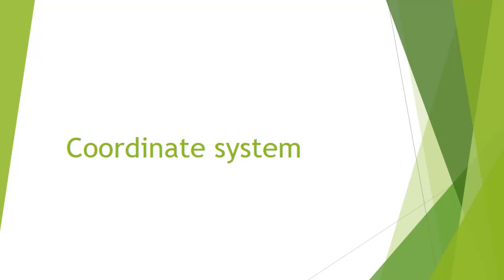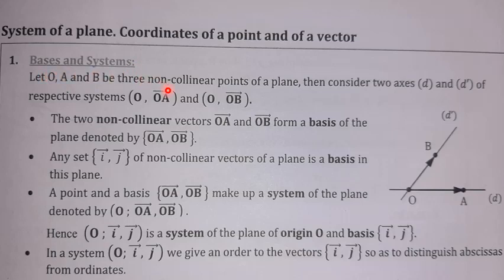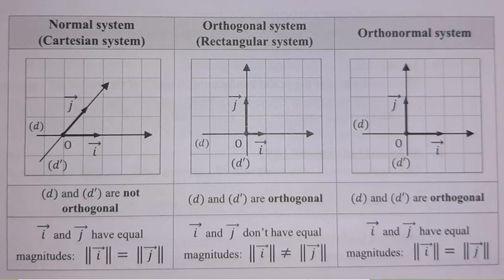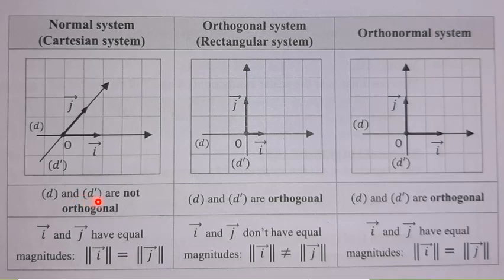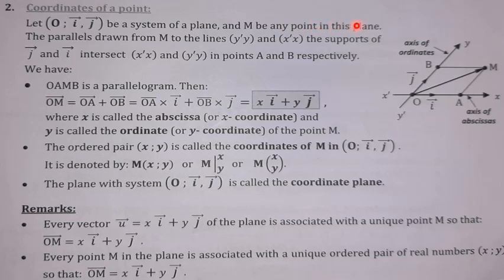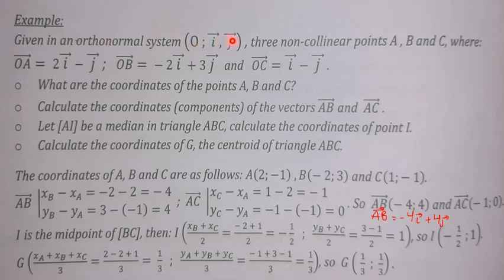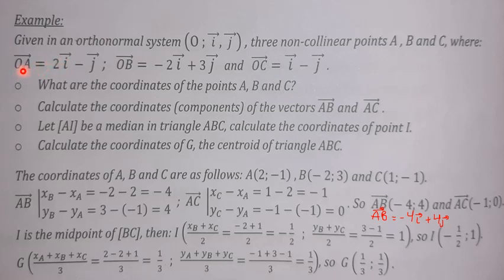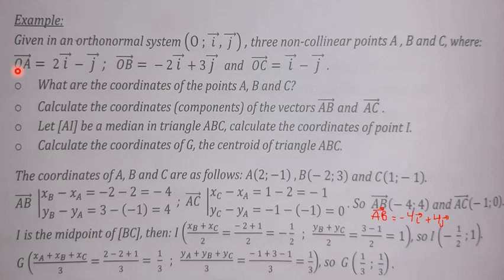Coordinate system video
grade 10 coordinate system